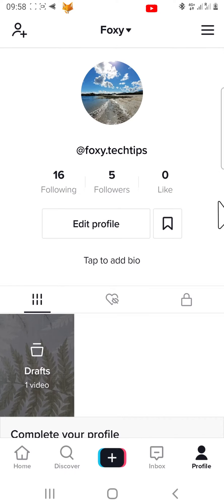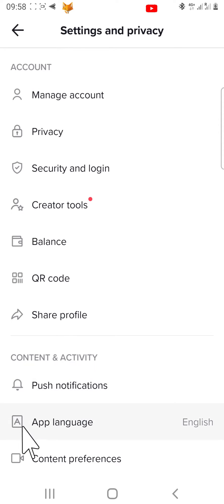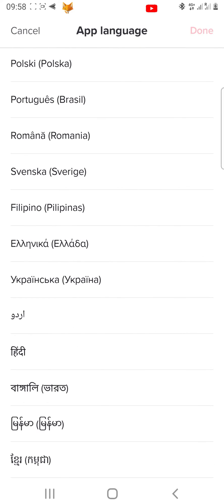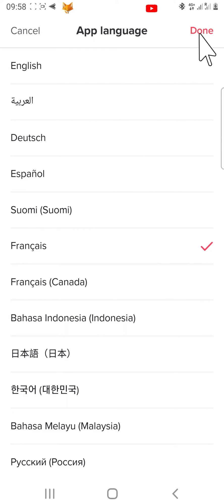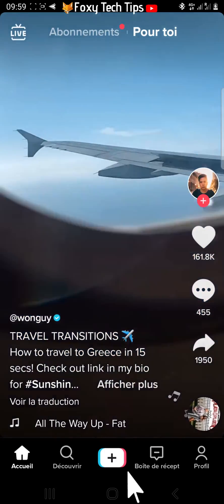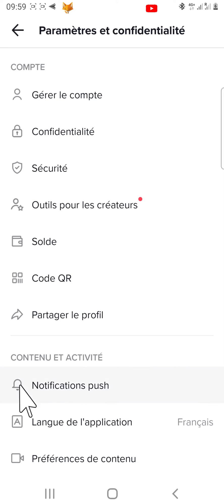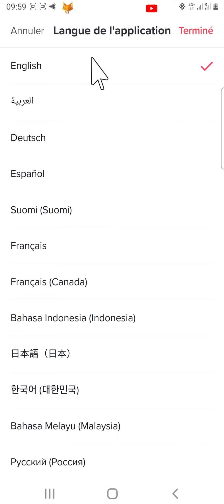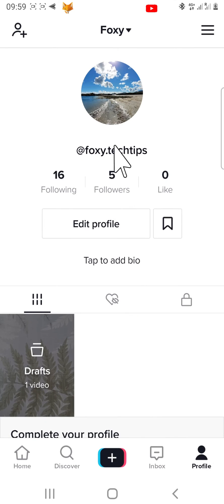How To Change Language On TikTok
Easy to follow tutorial on changing the language on TikTok. Do you want to change which language the TikTok app uses for Settings, profiles etc? Learn how to change TikTok’s language now.

Steps:

- Open up the TikTok app and tap on the profile button in the bottom right corner to get to your profile page.

- Once on your profile tap on the three lines or three dots button in the top right corner to get to settings.

- In settings under the ‘content & activity’ heading select ‘app language’.

- Choose the language that you would like to change to and then tap ‘done’ in the top right corner.

- Your TikTok will immediately change into your selected language.

- If you change to the wrong language by mistake and can't understand the language enough to change back then tap on the three lines or three dots button in the top right corner of your profile.

- Then under the second heading, tap on the second item down with an ‘A’ in front of it.

- Then choose your desired language and then tap the red word in the top right corner of the page and your language will change to the language you picked.